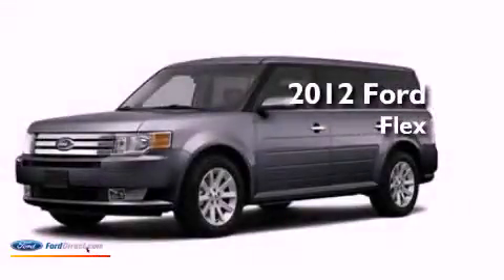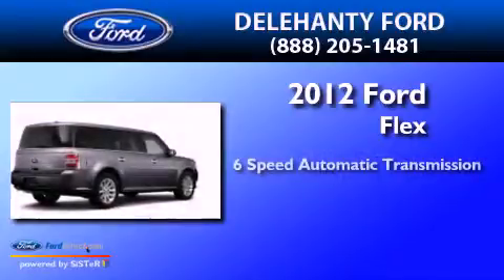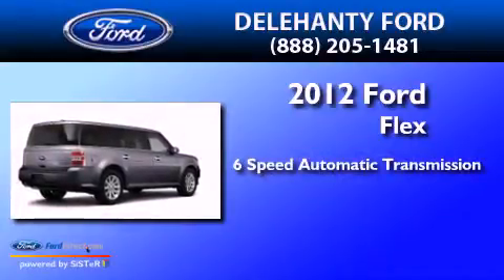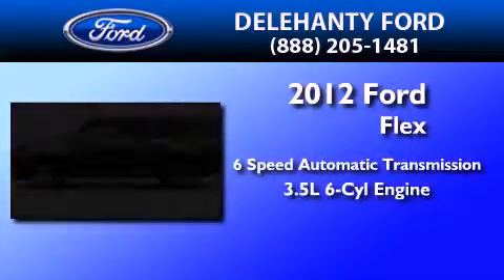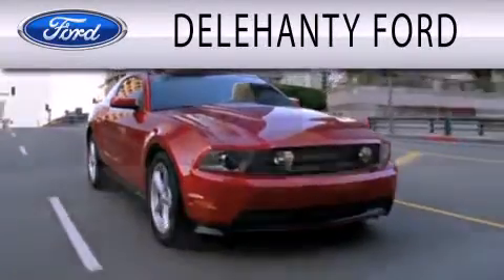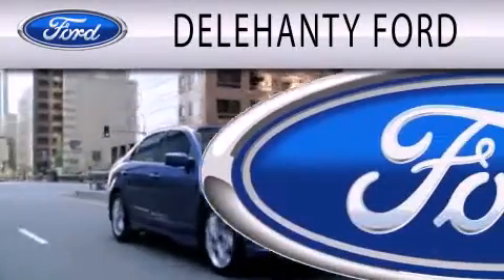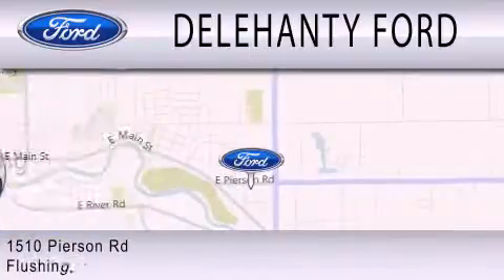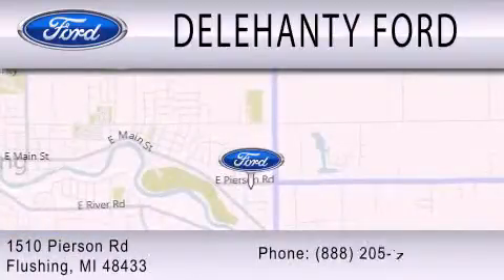2012 FORD FLEX MI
Year : 2012
 Make : FORD
 Model : FLEX
 Engine : 3.5L V6
 Trans . : AUTO 6SPD

 Stock : F20176